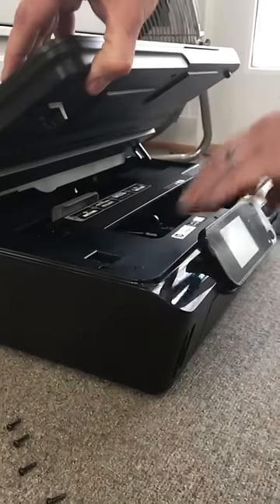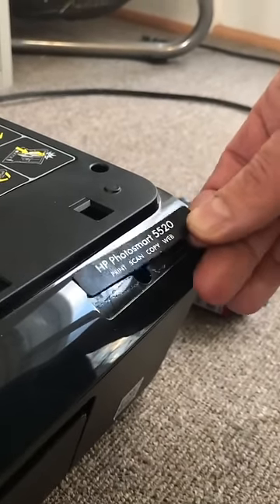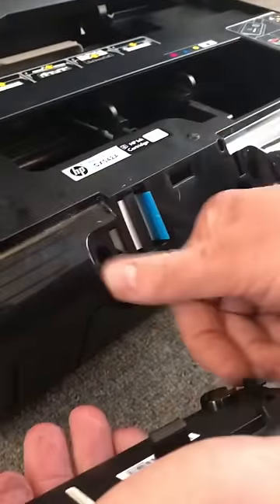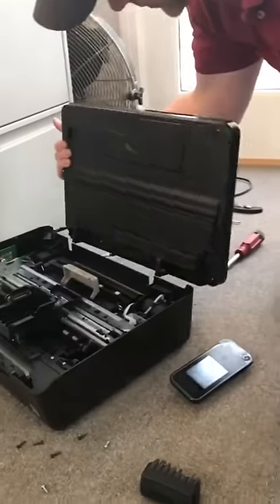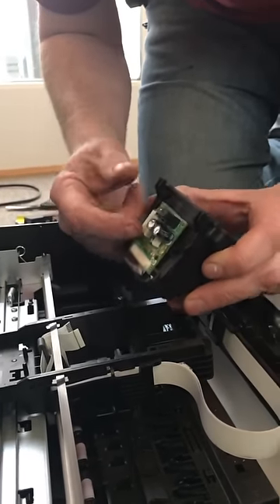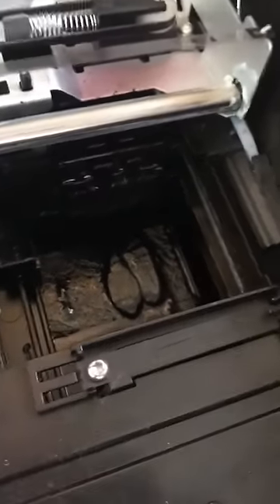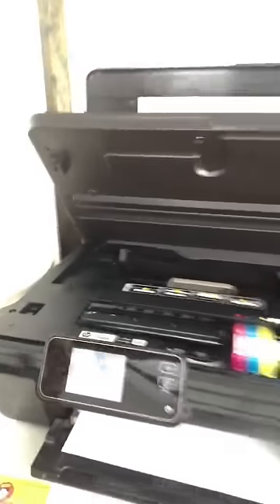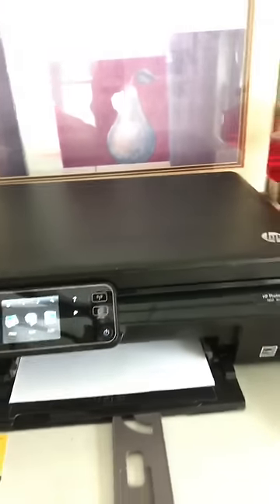HP Photosmart 5520 Black Ink Problem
This video is a how-to for the issue of black no longer prints even though there's plenty of black ink. This will work for color too, but the black ink seems to be more of an issue. I tried getting this printer working for about 7 hours and finally got it working! If I knew this, it would have taken about 10 minutes!

Here is the link for my video on how I got the ink stains out of my office rug